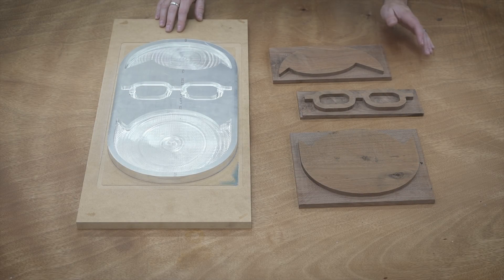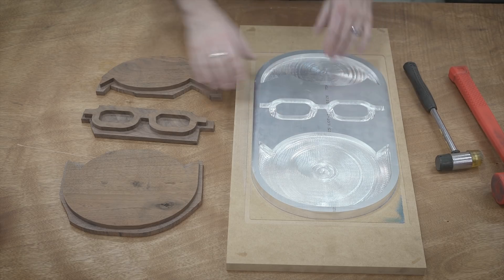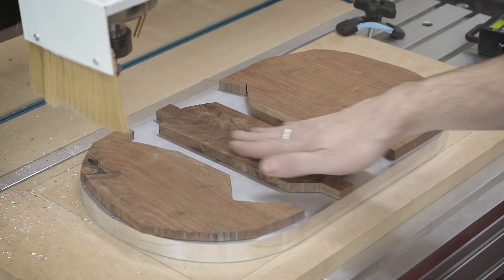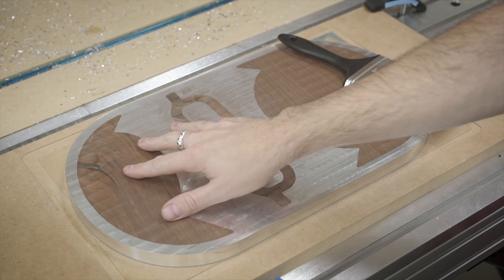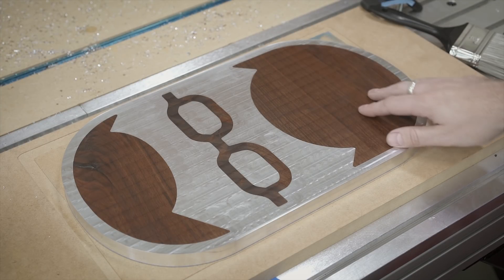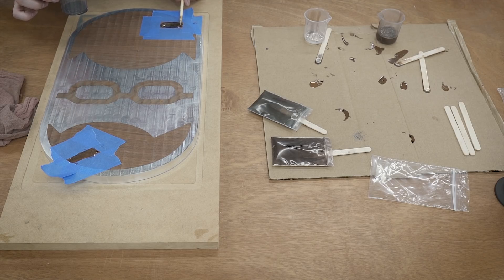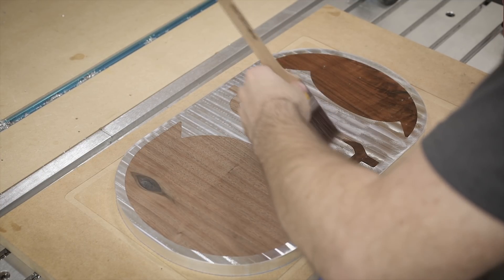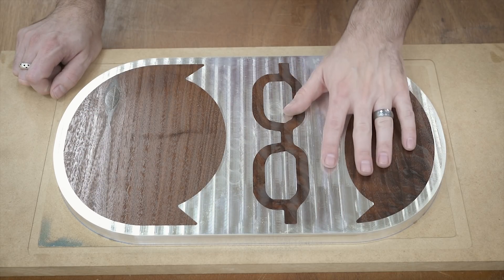Logo Inlay Project (Part 4) - Finishing Prep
I wanted a project that would combine woodworking, metalworking, CNC, and a few other skills.  I decided to make a physical representation of my YouTube channel's logo out of aluminum and walnut as a way to not only learn some new skills, but also promote my channel a bit more.  This project is less about the final result, and more about learning along the way!  This project also shows just how much work goes into a project.

In part 4, I'm preparing everything for the final finishing.  I need to get the pieces pressed into the aluminum frame, fill in the cracks and voids, and get it all faced down and ready for sanding and finishing.

00:00 Intro
01:02 Trimming Wood Pieces
01:40 Tap Tap Tap
04:20 Facing Reveal
07:22 Final Facing Pass
09:46 Grain Reveal
11:05 Fun with Epoxy
14:05 Facing Epoxy
14:42 Wood Grain Sealer
18:05 Conclusion
18:45 Next Steps